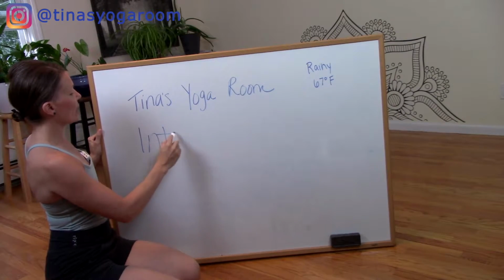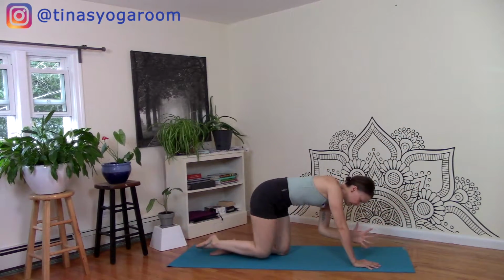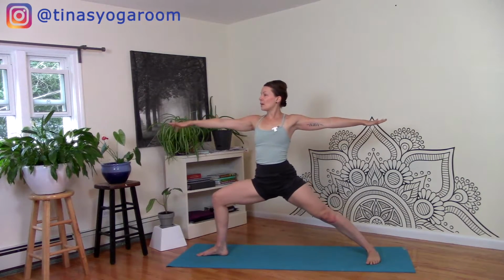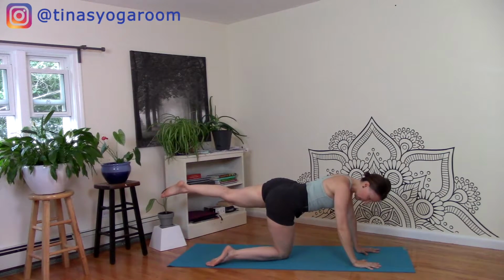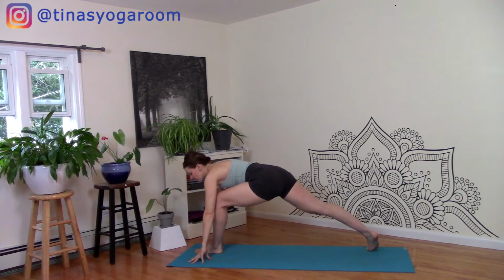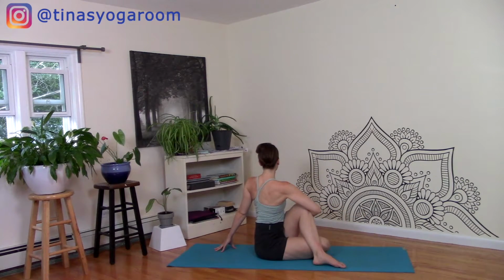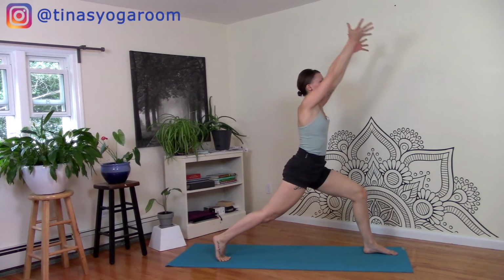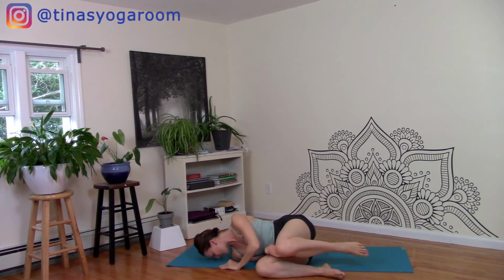40 minute Power Yoga | Intermediate Strong Yoga | Revolved Bound Half Moon | Tina's Yoga Room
Love powerful, strong yoga? This is the class for you! In this 40 minute Power Yoga class, you will work toward an advanced variation of half moon pose: Reversed Bound Half Moon. This is an intermediate strong yoga class, not suitable for beginners.

We'll start warming up the body with kneeling crunches and half moon (side plank), continuing to build heat with lunging sequencing, explore balancing with half moon prep poses, and peaking with work toward revolved bound half moon.

Namaste!